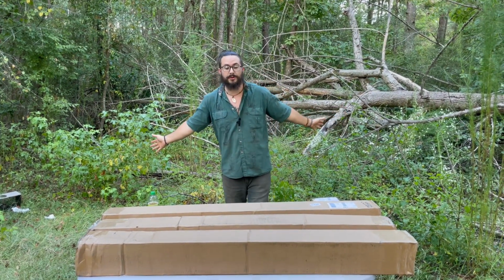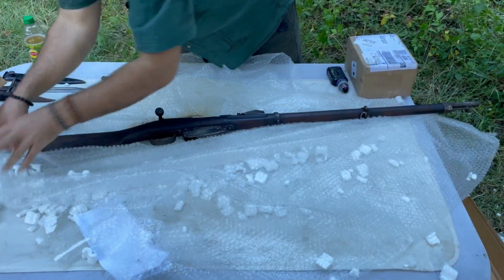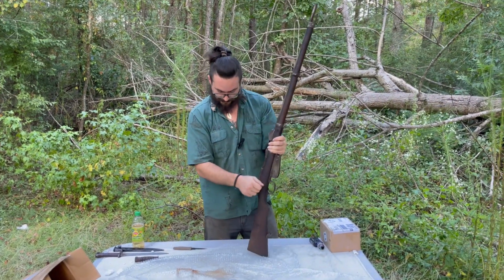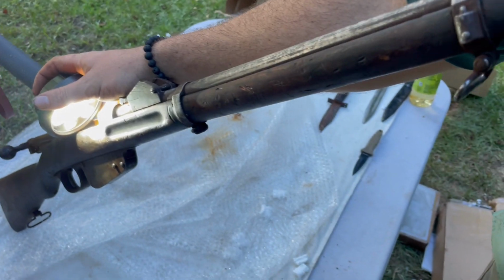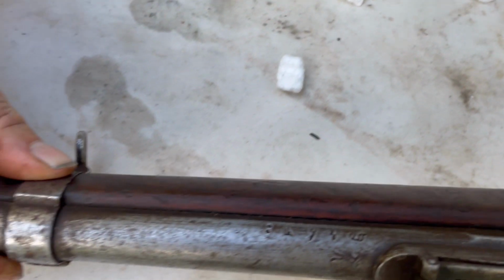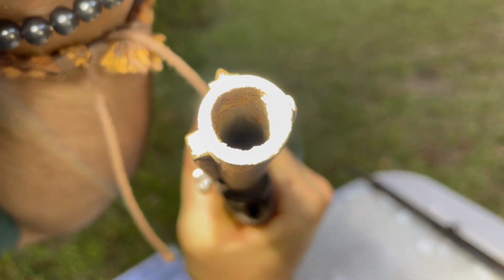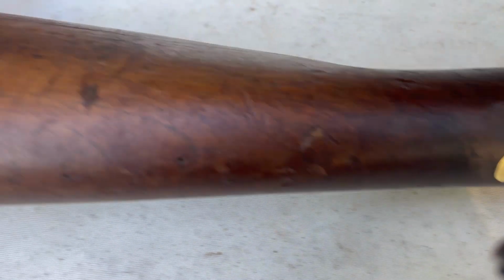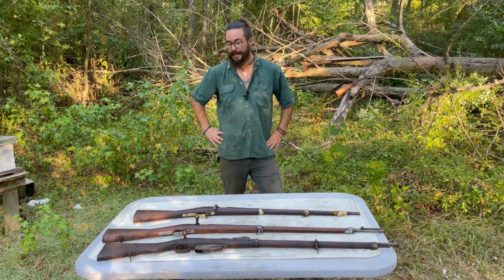UNBOXING!! Royal Tiger Imports Gras and Mannlicher 1880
Another good shipment from RTI